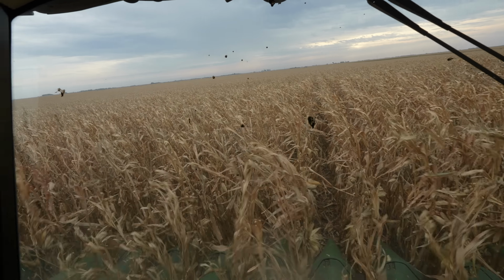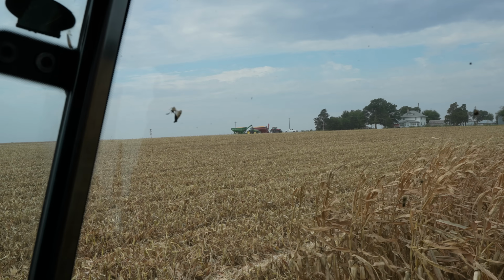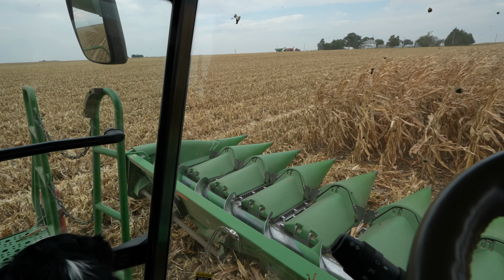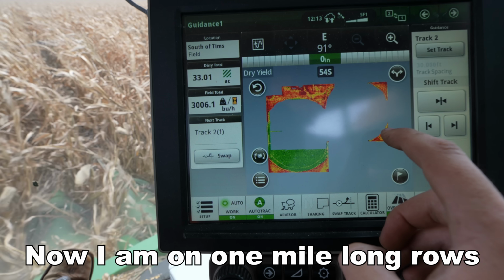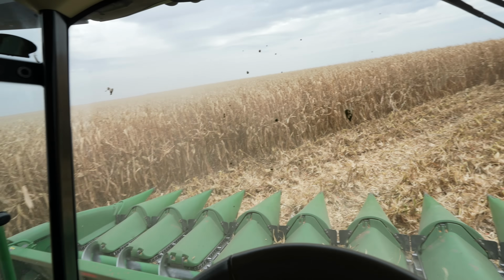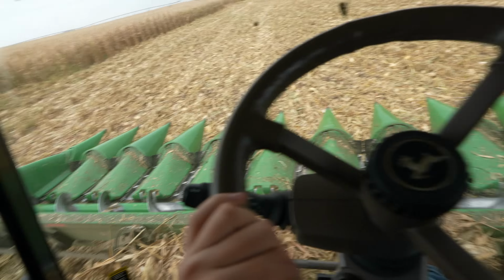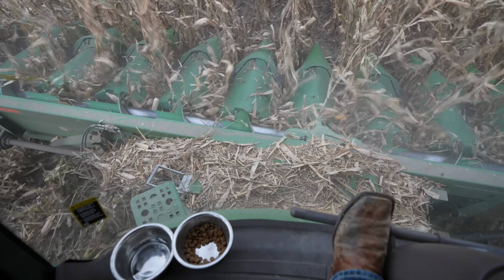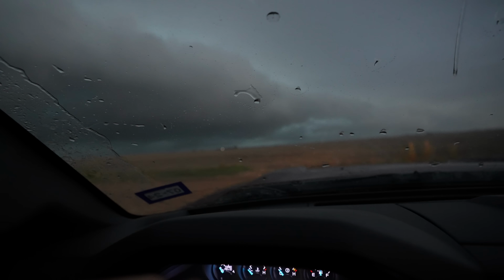The Race Against The Rain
**Gear**

Camera - Sony - Alpha 7S III Full-frame Mirrorless Camera

Lens - Sony - G Master FE 16-35mm f/2.8 GM Wide Angle Zoom Lens

Microphone - Sony - ECMB1M Omnidirectional Shotgun Microphone

If you want to join a harvest crew check out this link to fill out an application